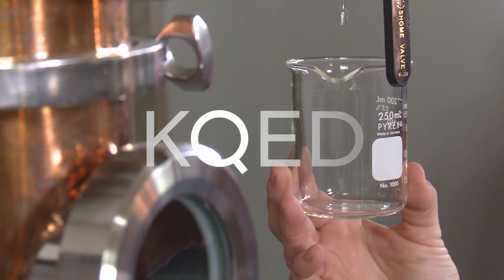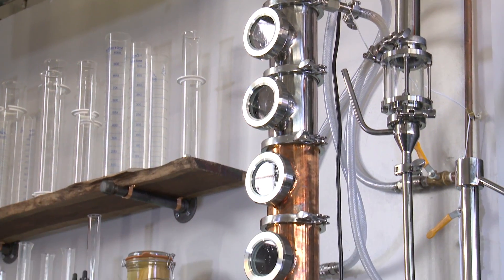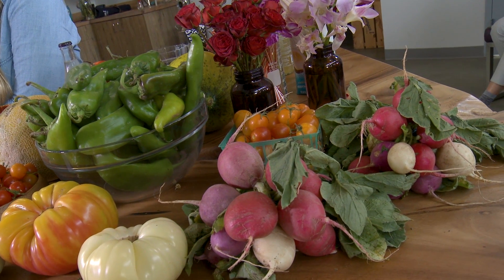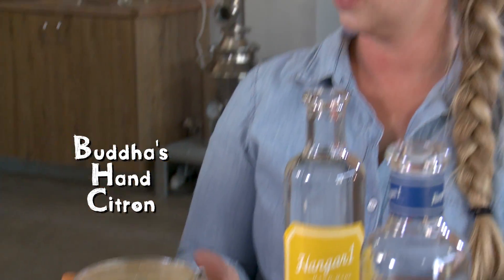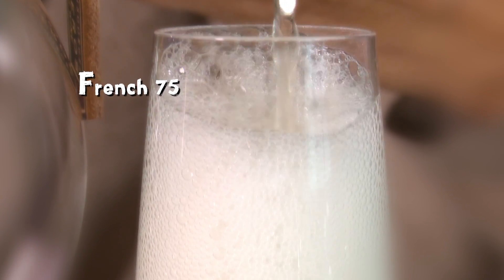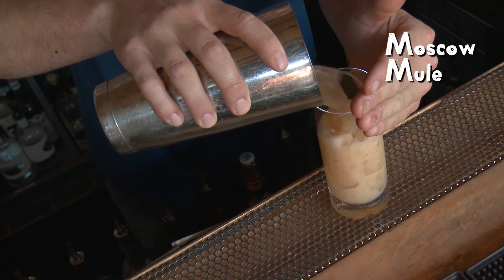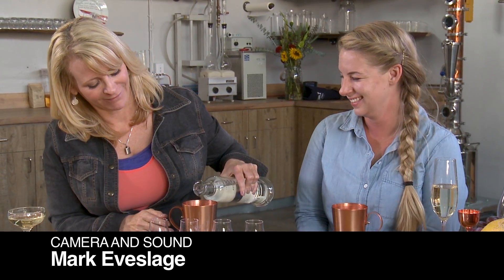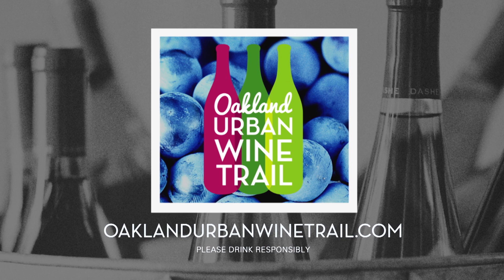Taste This: Learning to Make Infused Vodka and Cocktails at Hangar One in Alameda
Leslie Sbrocco, host of Taste This, visits with Caley Shoemaker, head distiller at Hangar One, to learn how to taste vodka and best of all how to drink it in vodka-ized cocktails.